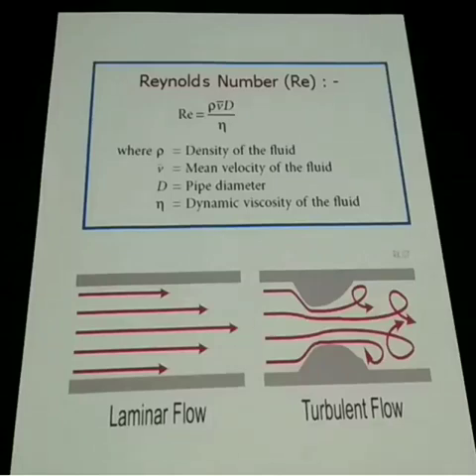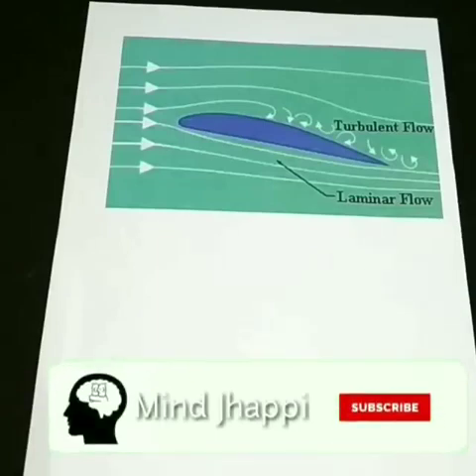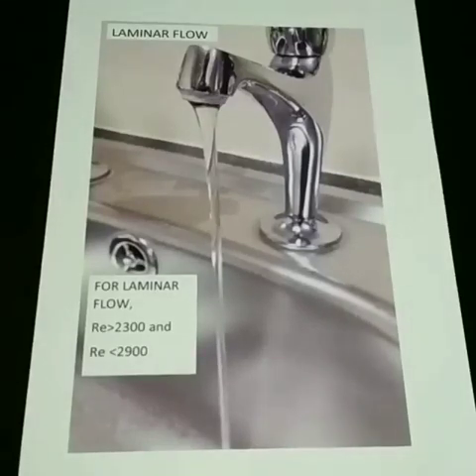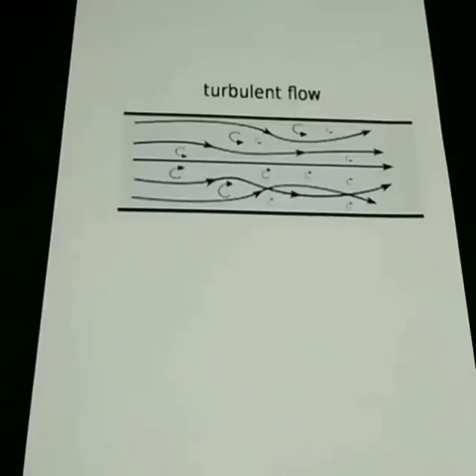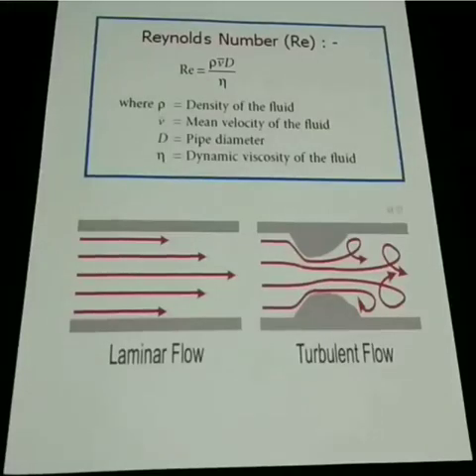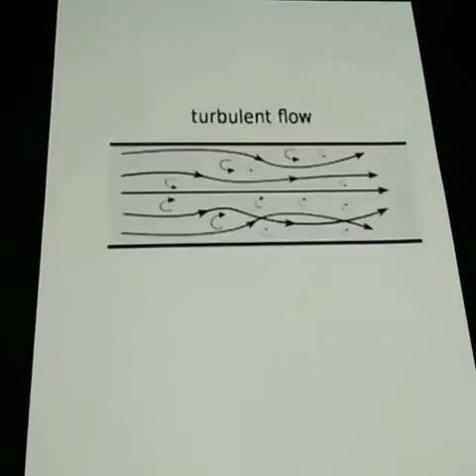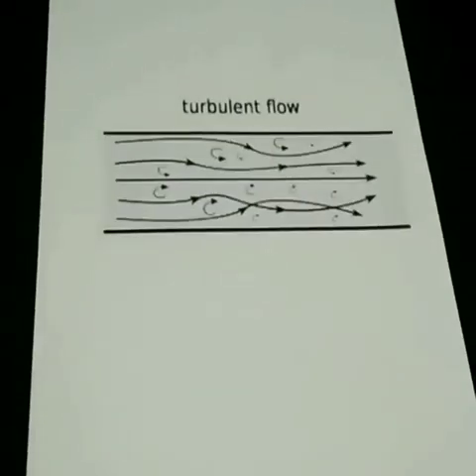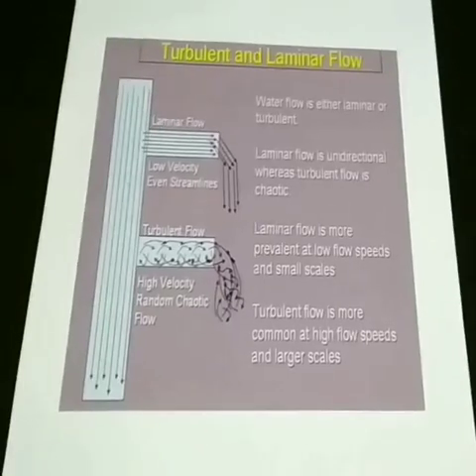What is Reynolds Number, Laminar flow and Turbulent flow? || Mind Jhappi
Here's a short and simple video about Reynolds Numbers, the two types of flow, the factors that cause the types of flow and the uses and significance of Reynolds number. Hope you like it. :)